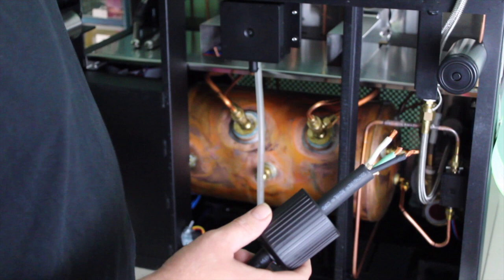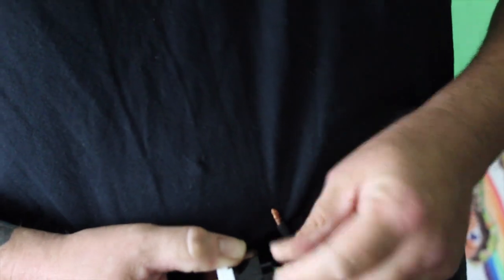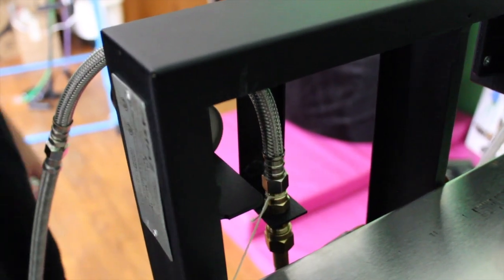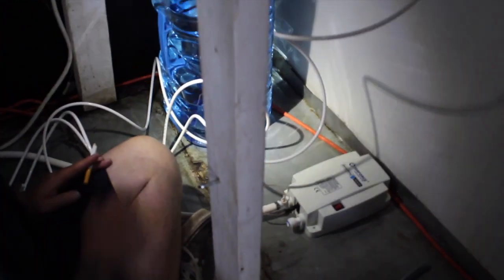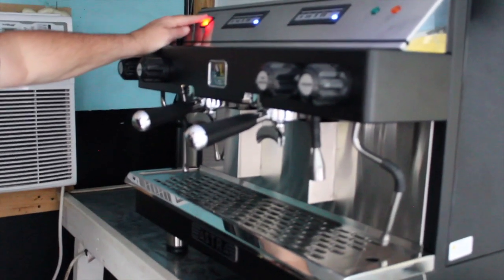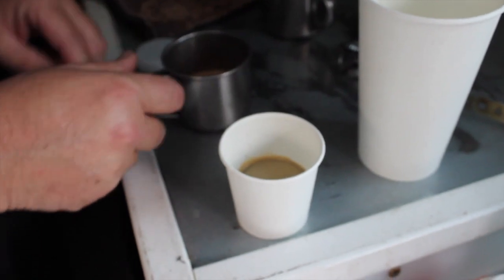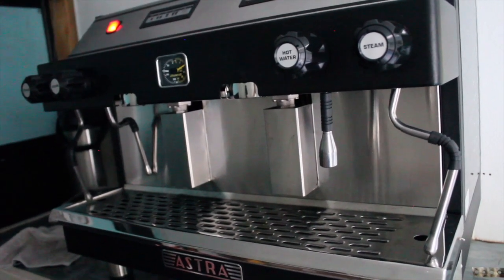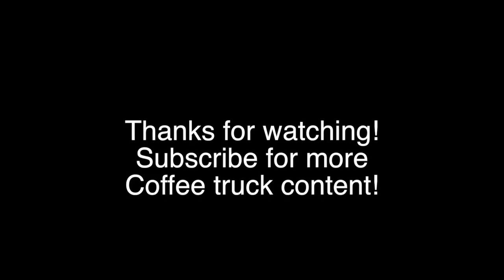Installing Astra Mega Espresso Machine in our Mobile Coffee Trailer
Today we install our new Astra Mega 2 espresso machine! We could not find any videos to help us install our espresso machine, so we made one.
So far we love it, the milk steams fast and wonderfully, the espresso is amazing.
We purchased our machine on Webstraunt whom we also use for our cups/ lids and heavy syrups.
links to other items we used for install:
water filter
water pump
pulycaf for flushing